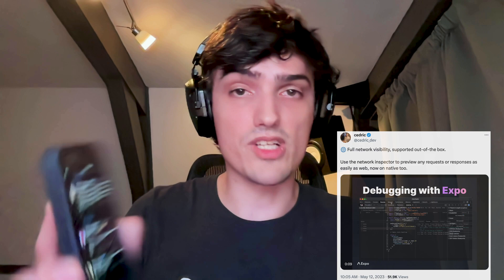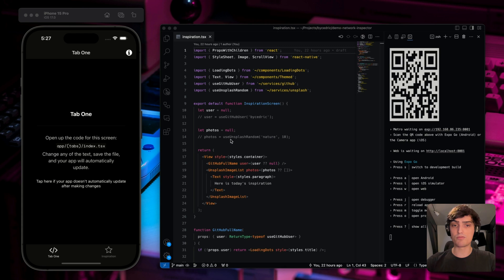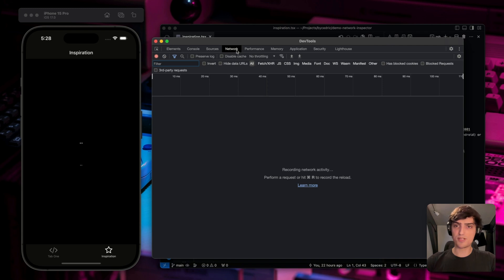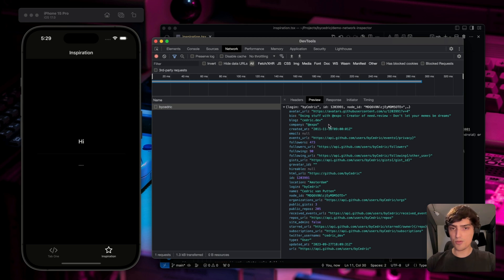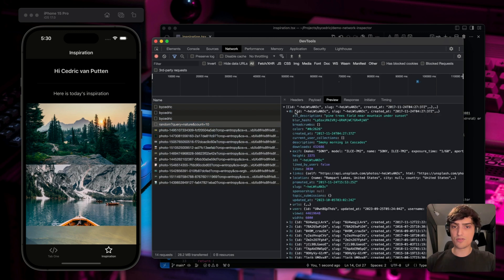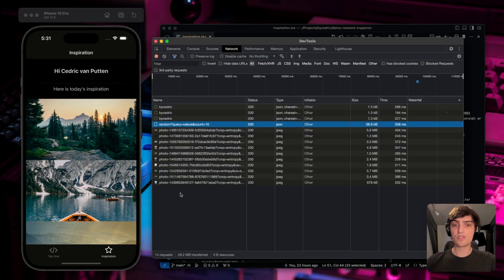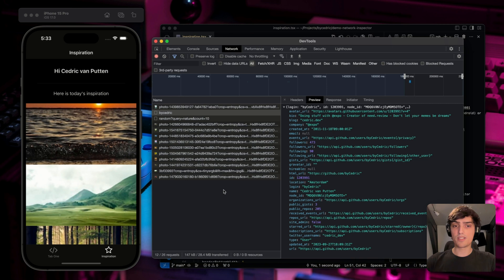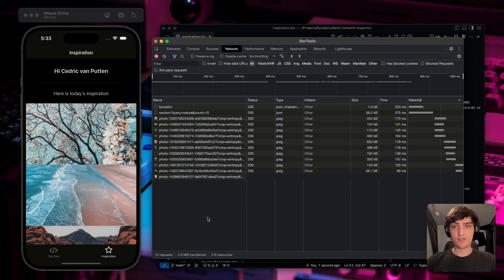Network Debugging | Three ways to use the built in network inspector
In this video we talk about the importance of network debugging and demonstrate three ways to use the built in network inspector. Nowadays, nearly every mobile application leverages internet connectivity in some form. Whether it's fetching social media updates, syncing data, or streaming media; internet access is crucial. For developers, understanding and optimizing the network layer of an app is important for enhancing application performance and user experience.

At Expo, we’ve created a network inspector to make it easier for you to debug network issues in your apps. In the tutorial video below I go through three unique things you can do with the network inspector:

• Inspect the response data of any API request
• Inspect the response size of any API request
• Inspect the request data

00:00 Why network debugging for apps is important
00:38 How to inspect the response data of any API request
1:24 How to open the Expo debugger
2:56 How to Inspect the Response Size of Any API Request
4:27 How to Inspect the Request Data